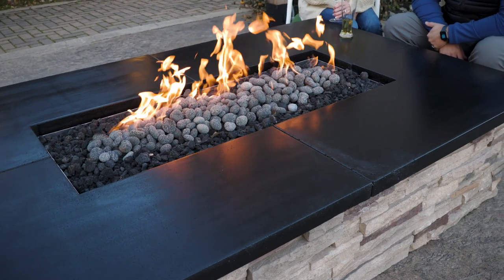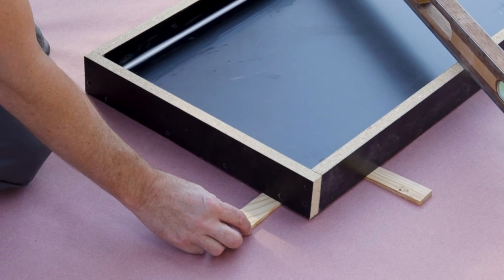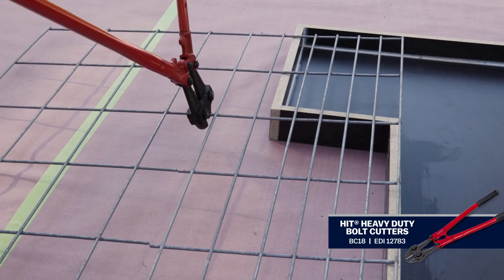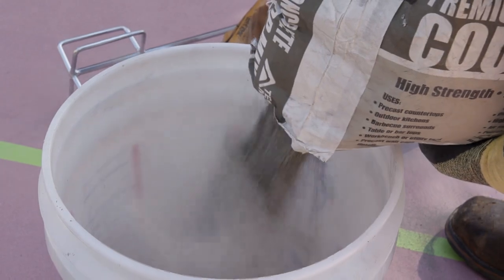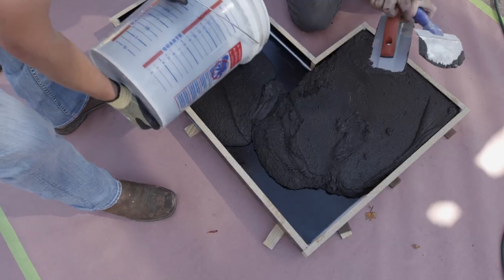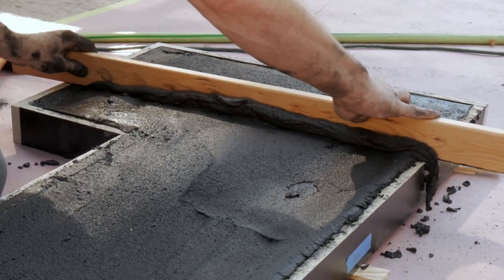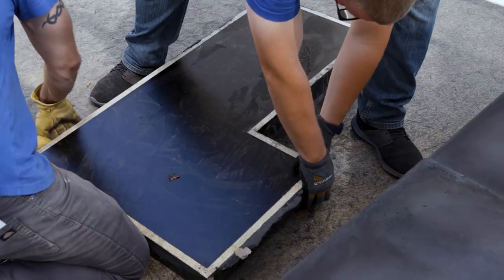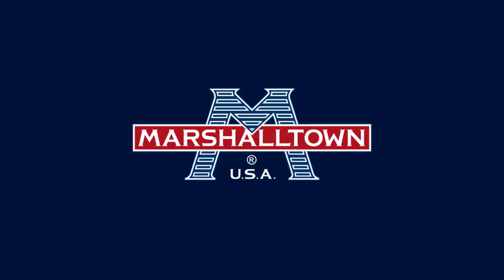DIY Workshop Firepit Concrete Countertop 2022 Part 2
Welcome to part 2 of How to Make a Concrete Countertop! Now it’s time to mix and pour the concrete.

The forms for the four L-shaped pieces have been built and the corners have been caulked.

Step 1: Check each form with a level before you pour. If the form is not level the concrete can settle towards the low end. A simple way to raise or lower the form is to place shims along the edges.

Step 2: Remove any dirt and debris from the form. Spray the form with a concrete release agent or a lubricant like WD40. This will help the concrete release from the form once it’s cured.

Step 3: The countertops will need wire or rebar to reinforce the concrete. We chose to use galvanized metal wire fencing. To cut it, use bolt cutters or a grinder with a cutoff wheel. Test fit the metal fencing sections before you pour!

Step 4: Fill a 5-gallon bucket with the correct amount of water for one bag of concrete mix. If you want to add colorant, now is the time! We used a powdered colorant.

Lower third: Take note of how much colorant was used for the first batch in case you must mix multiple batches.

Step 5: Now it’s time to mix the concrete. Add ½ to ¾ of a bag and mix thoroughly with a ½” drill and an eggbeater. Add the rest of the bag into the bucket and finish mixing. If the concrete is too thick add a little water to thin it out. The concrete should easily pour out of the bucket, but you also don’t want it soupy or runny.

Concrete bagged concrete countertop mix is available at most home centers.

Step 6: Pour the concrete into the form. Using a float, spread the concrete making sure to work it into the corners. Continue to add concrete into the form until it's full. Spread the concrete out with to get it level with the top of the form.

Step 7: Use a rubber mallet or hammer to vibrate the concrete. This will help the concrete settle into the form and the corners. Screed the concrete with a screed board to get it level with the form. Place the metal wire fence sections in place. Press down until it disappears. Use a float to smooth out the surface.

Step 8: Let the concrete cure in the forms. Once it looks dry, add water with a garden hose to slow down the curing process — this will make it stronger.

Step 9: Once the concrete countertops have cured, you can remove them from the forms.  Carefully lay the form upside down and then gently wiggle the form to remove the concrete countertop. Set the sections in place to check the fit. If any of the corners are rough or irregular, you can smooth them out with a rub brick.

Now the four L-shaped concrete countertop sections are done!
Get all the tools you need for your Concrete Countertop project at Marshalltown!

Chapters:
00:00 Intro
00:20 Step 1 Level the forms
00:36 Step 2 Clean the forms and spray on a release agent
00:51 Step 3 Cut metal reinforcement material to fit forms
01:11 Step 4 Get ready to mix concrete - add water and colorant
01:25 Step 5 Mix the concrete
01:50 Step 6 Pour the concrete into the form
02:12 Step 7 Vibrate, screed and add the metal wire reinforcement
02:36 Step 8 Let the concrete cure
02:51 Step 9 Remove the concrete countertop from the form